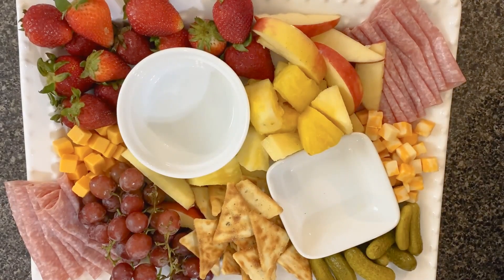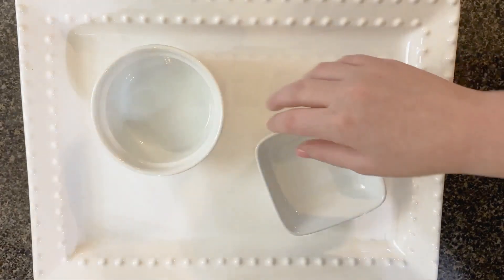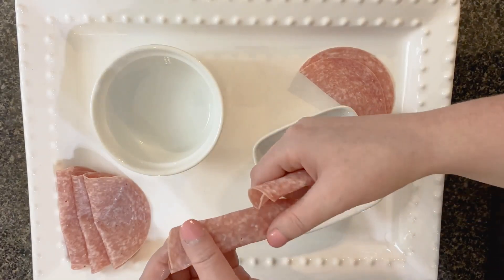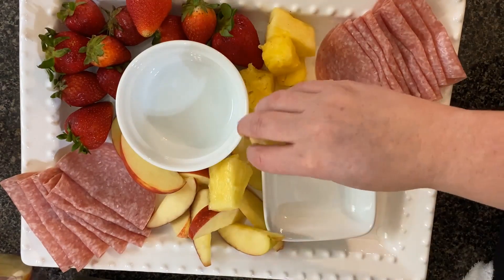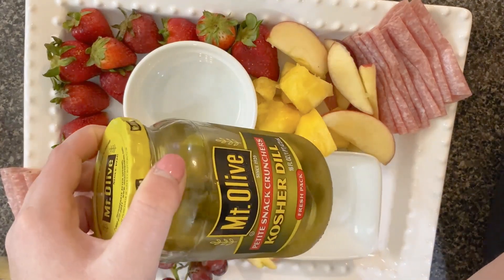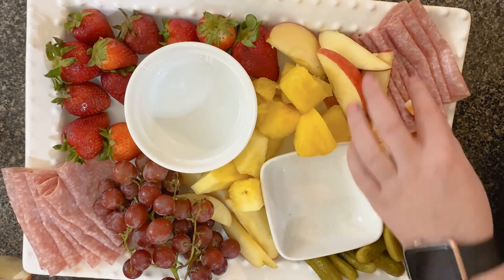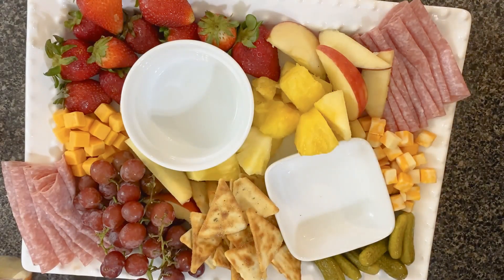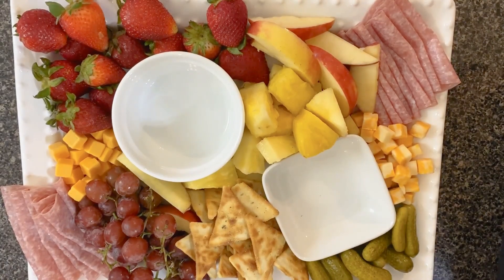Easy Charcuterie Board Setup!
Hi, friends! In this video I am showing how I setup a charcuterie board. This was a quick and easy way to make a dish that required little effort, yet wowed guests.

I also wrote a blog post detailing how I setup this board. You can read it here: